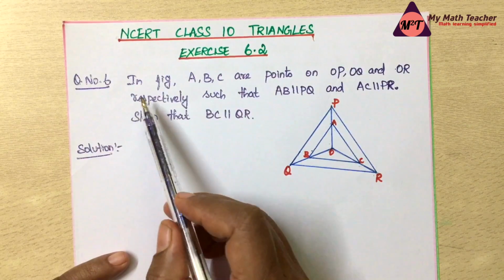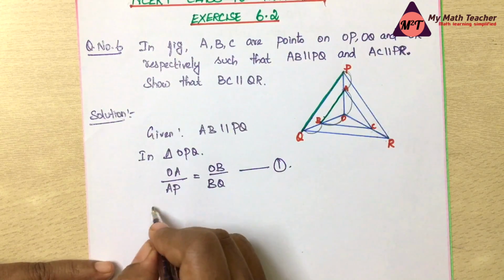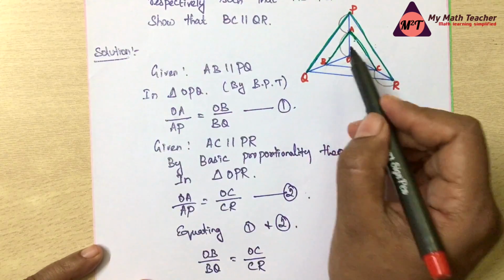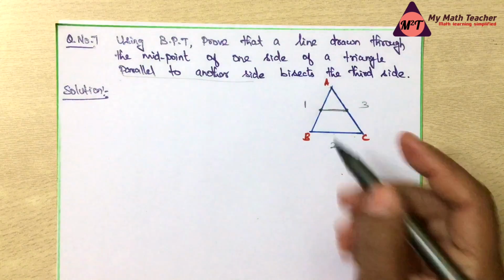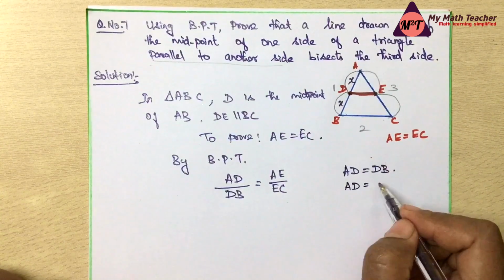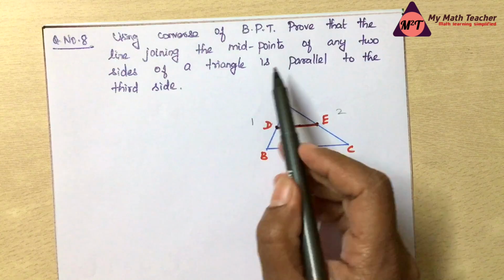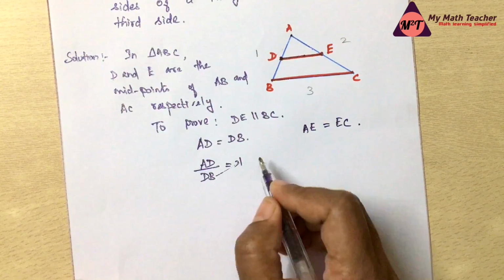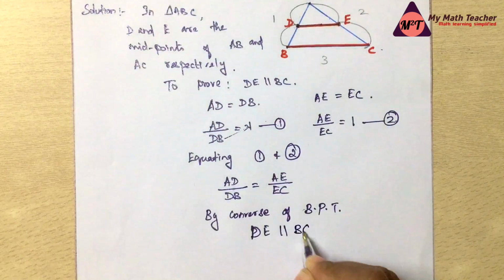TRIANGLES | NCERT | Class 10 | Ex. 6.2 | Q. No. 6, 7 & 8 Solved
This video is about the basics of triangles for class 10.